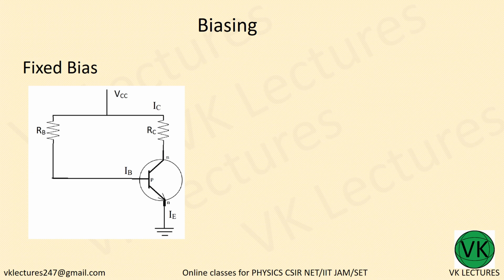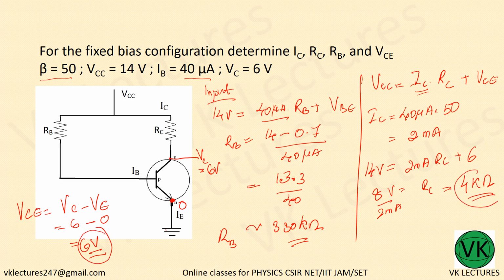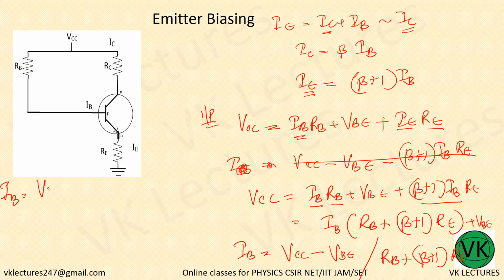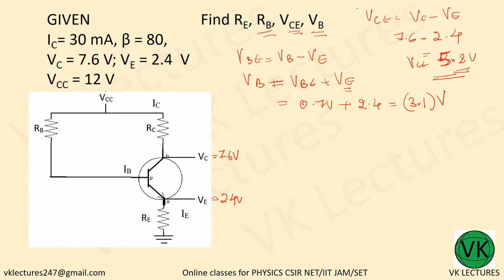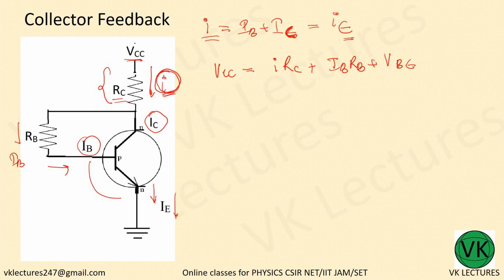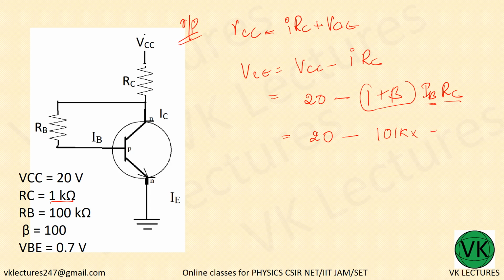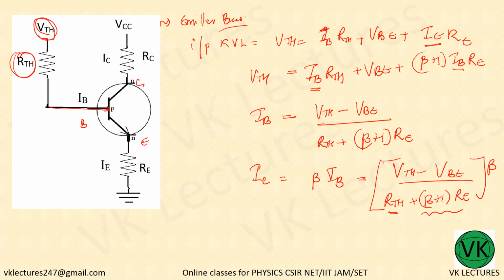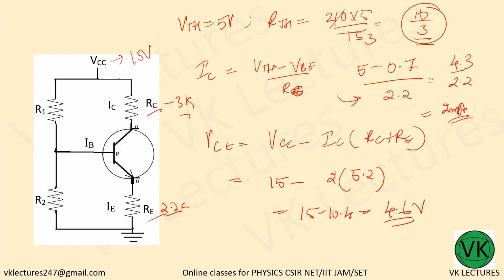10 Electronics Lec 10 BJT biasing